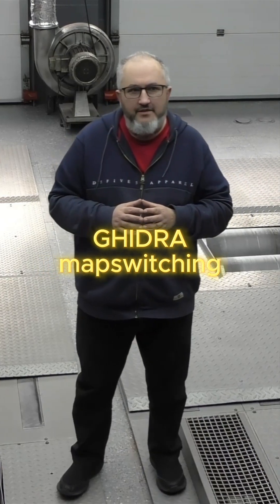Welcome to Ghidra & chiptuning in WinOls courses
My name is Thomas, and I have been reverse-engineering ECUs for the last 30 years.
 I invite you to learn Ghidra and chip tuning using WinOls.

I offer one-on-one training in English, German, Russian, and Polish. All videos have subtitles in Chinese, Korean, and many European languages.

If you are just starting with Ghidra, I recommend the Ghidra Fundamentals online course. This course teaches you how to build map switching and secure your remaps by locking them to the VIN.

Choose the appropriate course level to learn how to remap petrol and diesel cars using WinOls. The "Basic" course suits beginners or those who need fundamental knowledge or struggle with accurate calculations. The "Advanced" course is designed for experienced turners. We also offer bundles that combine the Basic and Advanced levels.
Feel free to watch the free videos. You can book a free consultation through my courses if you're unsure where to begin or which course to choose.

You are cordially invited to learn.